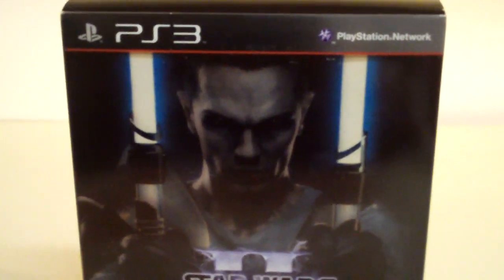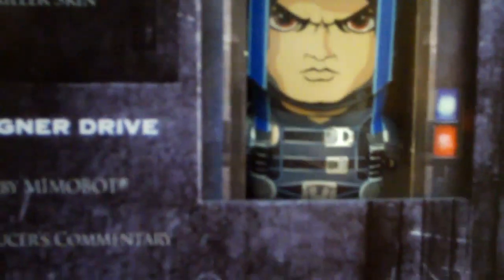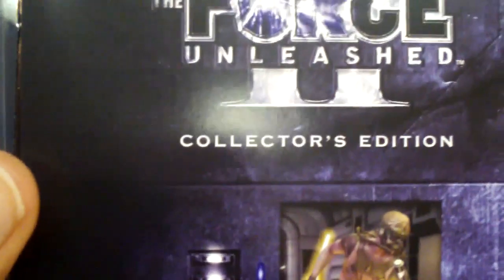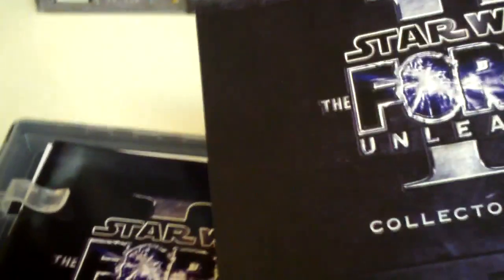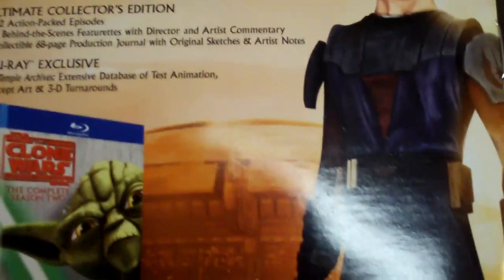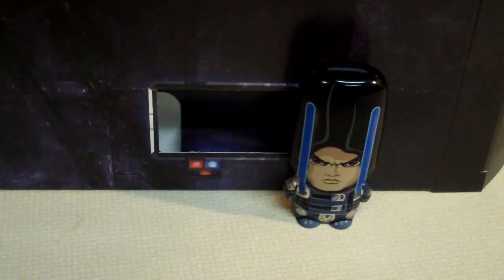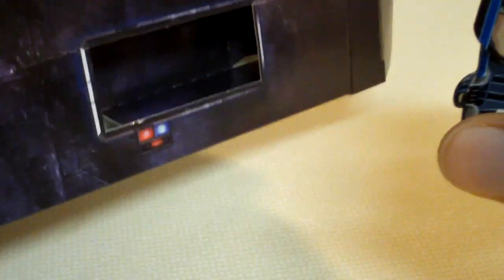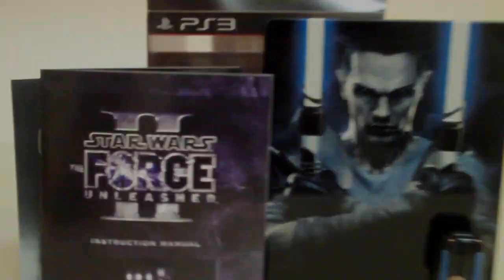Force Unleashed 2 Collector's Edition Unboxing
I decided to do a unboxing video for star wars force unleashed 2 collectors edition for the ps3 console. For $80 i wish it came with more stuff but at least i was able to get cool DLC, a flash drive, and awesome box.